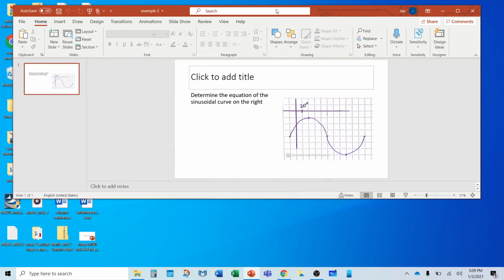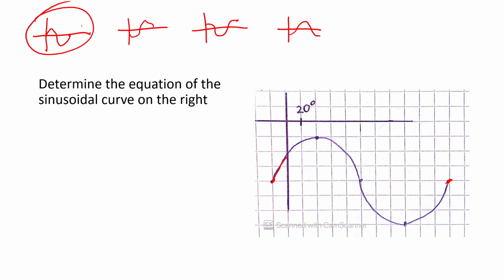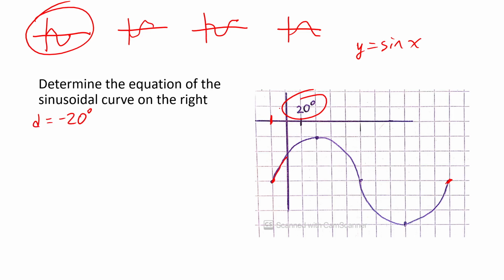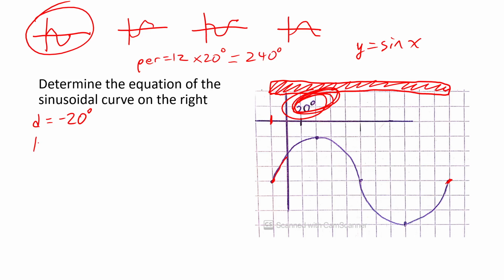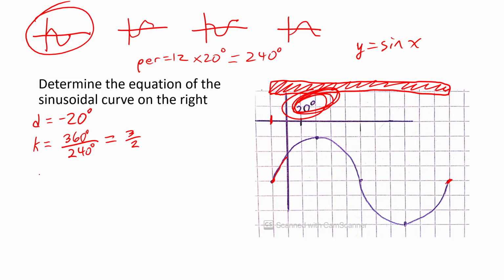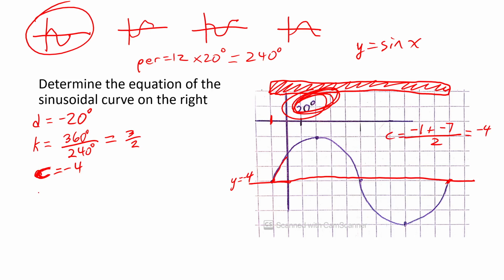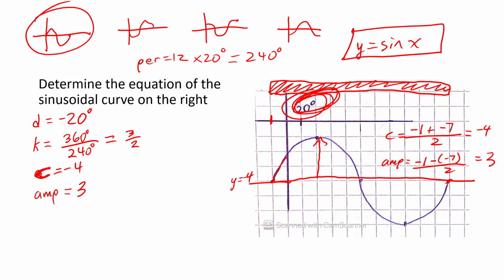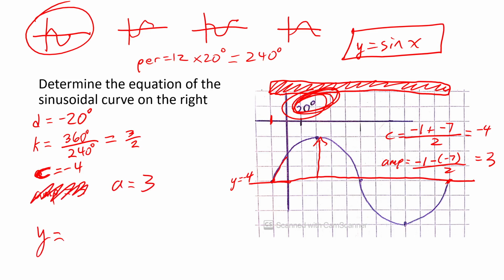Grade 11 Functions MCR3U or Adv Func MHF4U Example Determining the Equation from the Graph